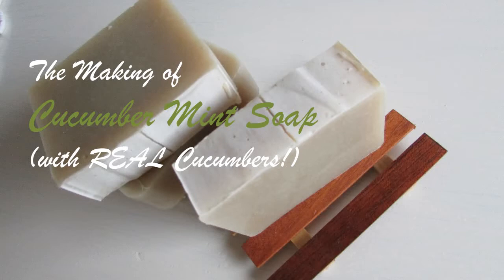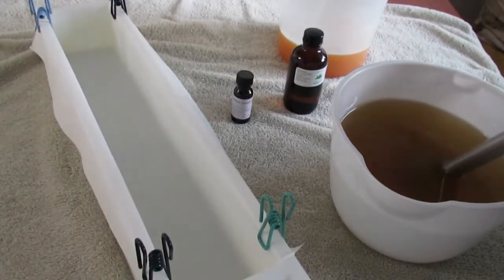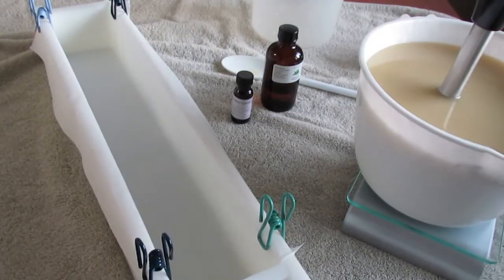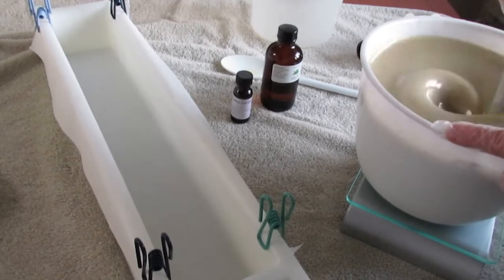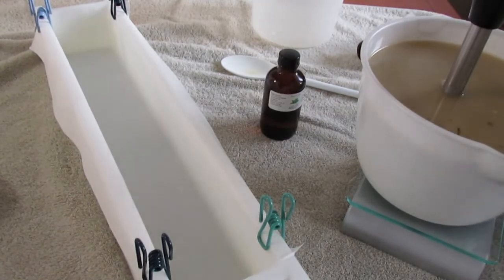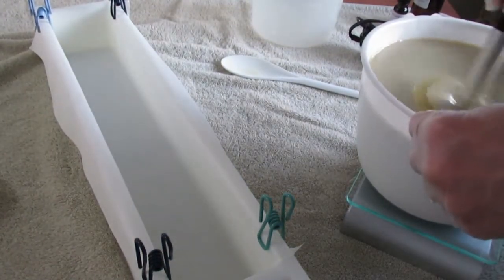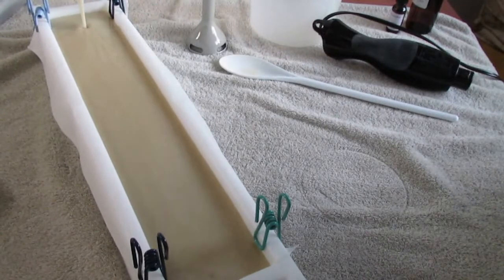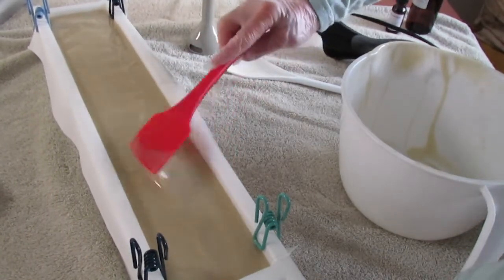Cucumber Mint Handmade Soap with Juiced Cucumber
I like this Cucumber and Mint soap!

Welcome garden soap! By that, I mean soap that has a little something special in it that may be found in a garden. I have juiced cucumbers and added spearmint essential oil to this to make this very nice soap bar! Nettle was also added, giving it a hint of natural green color. (A small amount of fragrance oil was added to give that true-to-life cucumber scent.)

I hope you enjoyed this lovely video and that you might share this channel with a friend!

Enjoy watching a brief look at my making this soap loaf with my family in the background. Keeping it real.